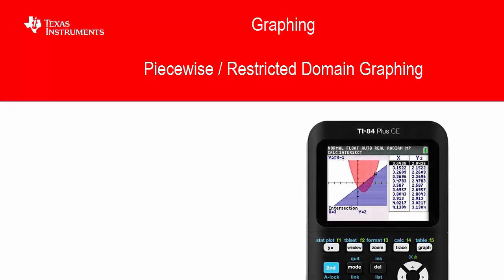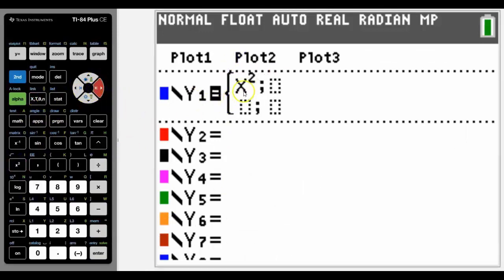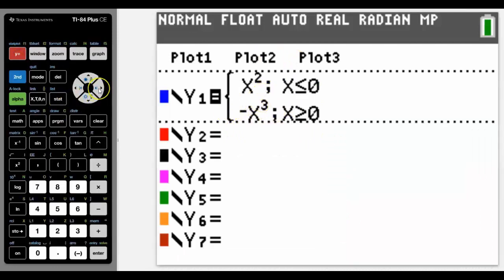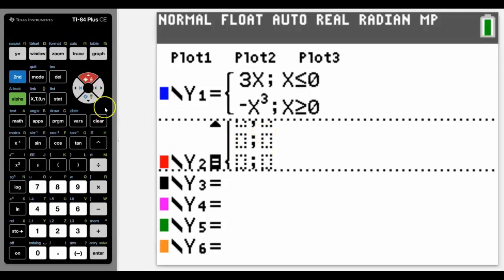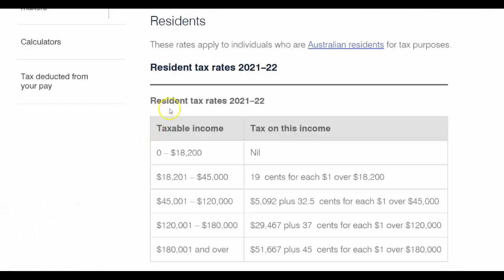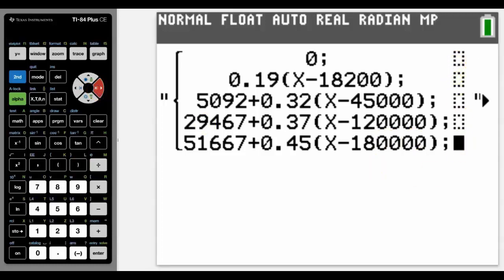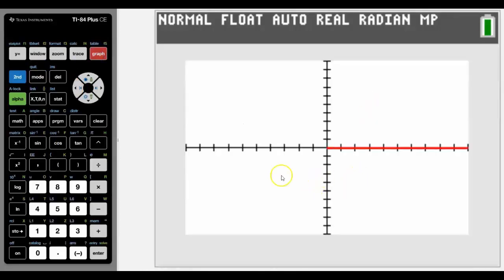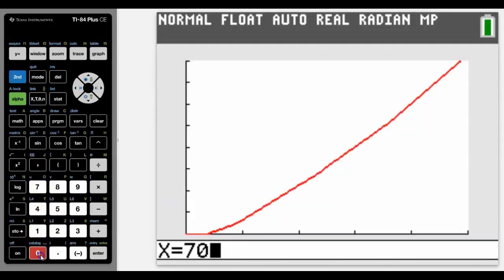Piecewise / Restricted Domain Graphing| TI-84 Plus CE | Getting Started Series - Graphing